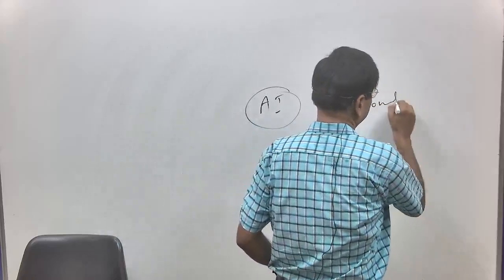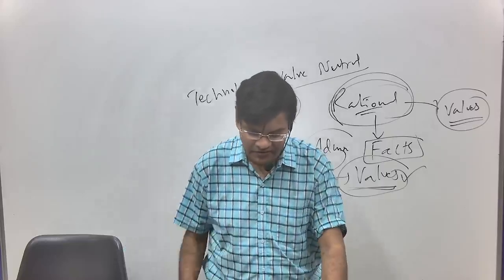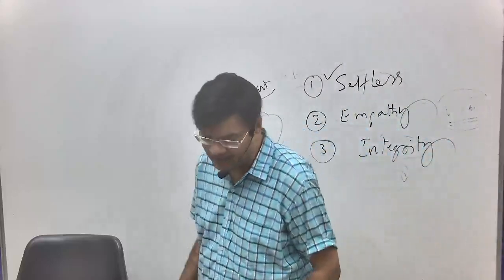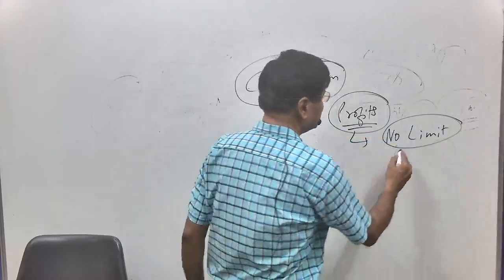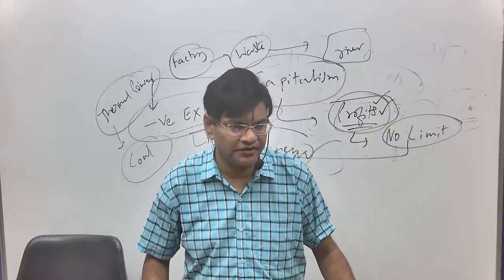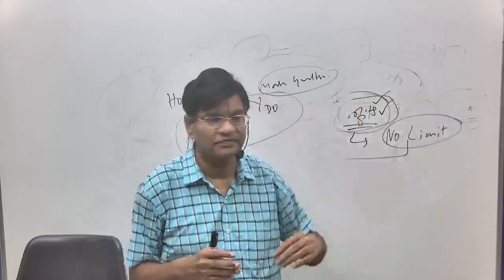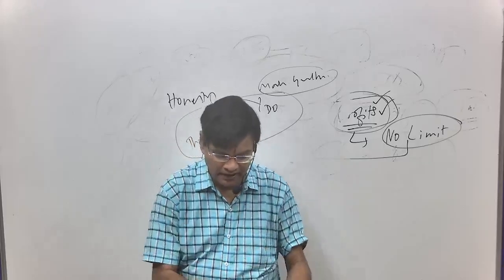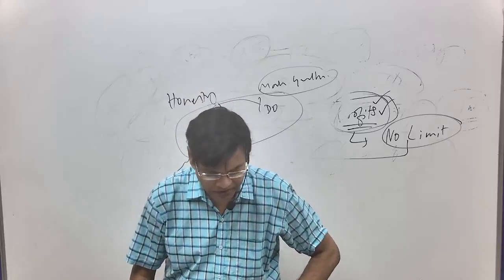PAPER 4 MAINS 2024 DISCUSSION (26 September 2024)